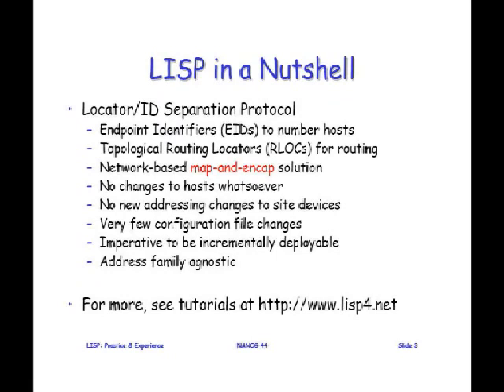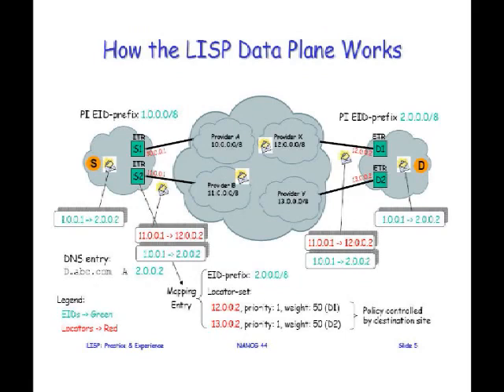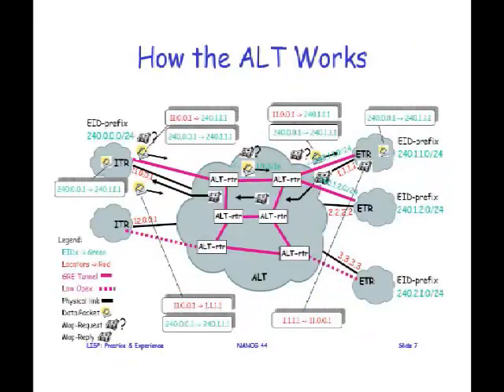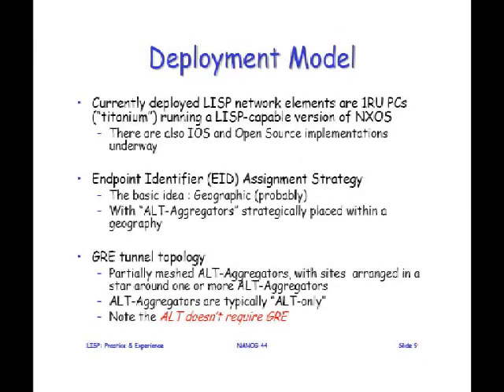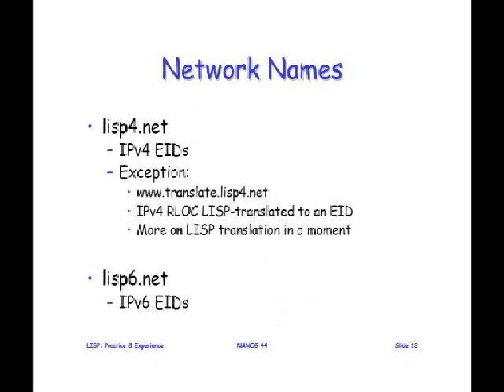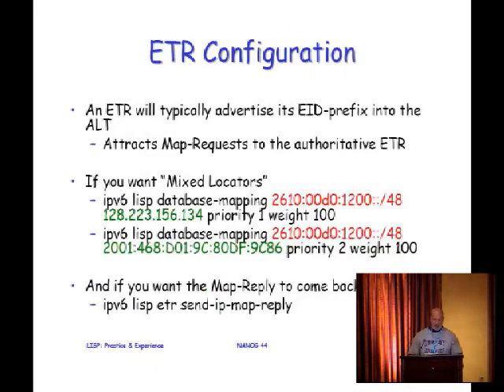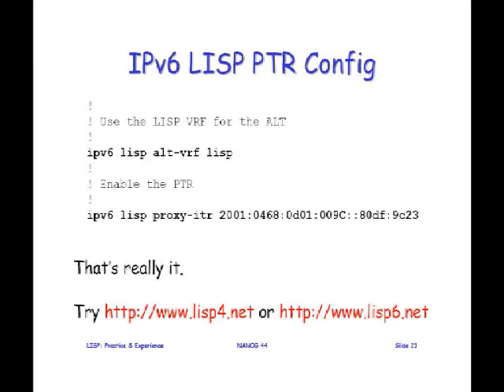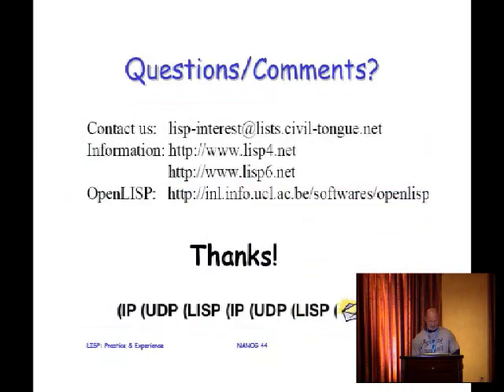Practice and Experience Deploying LISP Protocol